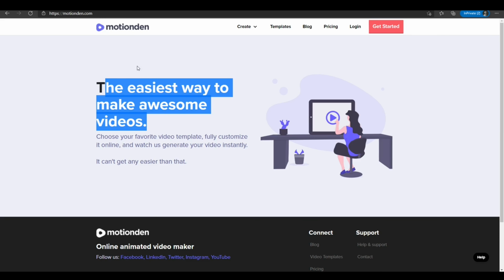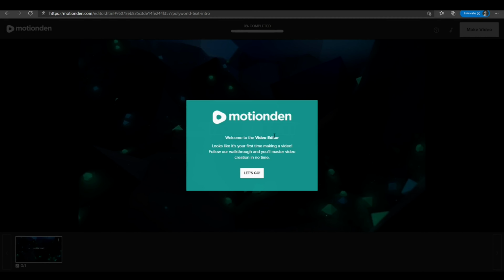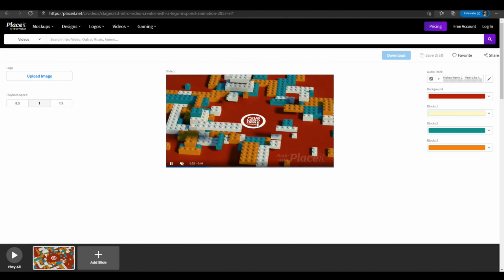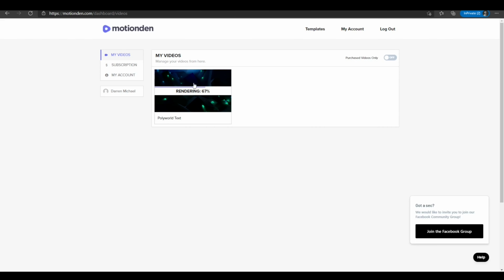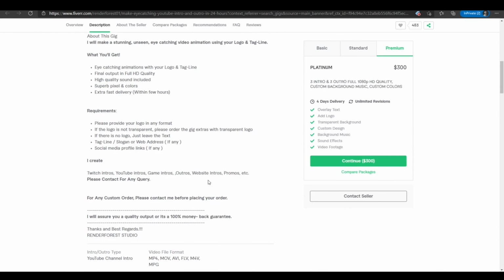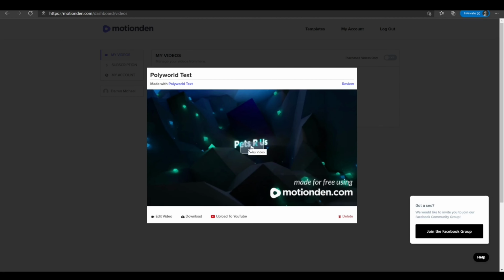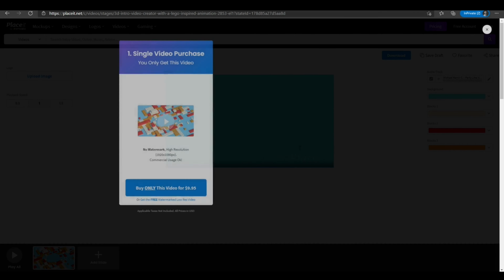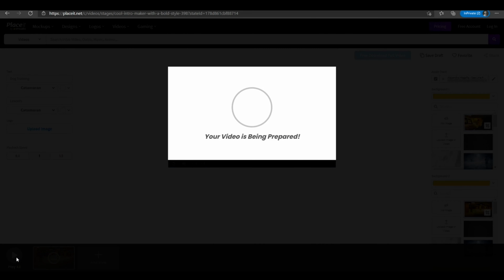Make Money Typing 2021 | Earn $20+ Per Word YOU Type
In this video, I reveal how to make money typing step-by-step so how can learn how to make money online from home. This free strategy is a great way to earn money fast as a way to work from home. Make sure to watch the whole video to learn some key tactics for the easiest ways to make money with your side hustles!

🏆 My Goal 🏆
My vision is to share all of my knowledge with you on how to make money online and increase your wealth to help your achieve your dreams of working from home with a side hustle.

I remember the frustration of not knowing where to start and wishing there was someone that genuinely cared about my success. With my decades of experience in the online world, now I want to help YOU to start making a passive income and to make money online in the most automated way possible in hopes to possibly change your life for the better. 🚀🌞

🎬Learn How To Make Money Online🎬

👨 About Me 👨
My name's Darren and on this Make Money Automated channel, I show you how to build a business online and potentially become a wealthy affiliate by generating passive income with digital marketing so you can learn how to make money online fast. If you're looking for content on affiliate marketing and social media marketing via remote work, make sure to hit that subscribe button for new content and extra bonuses only for subscribers!